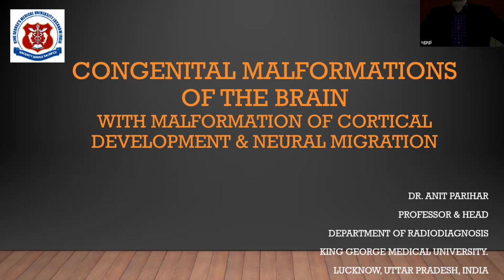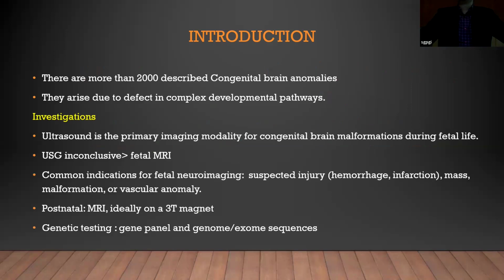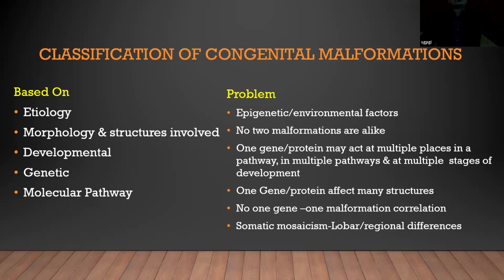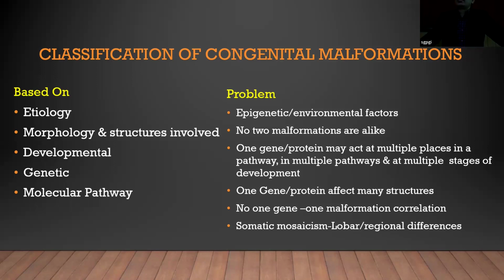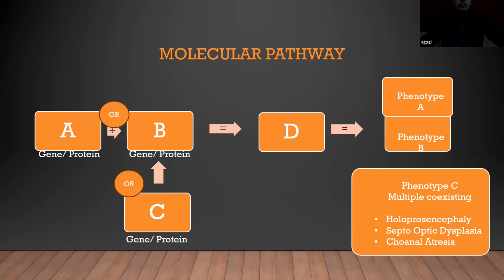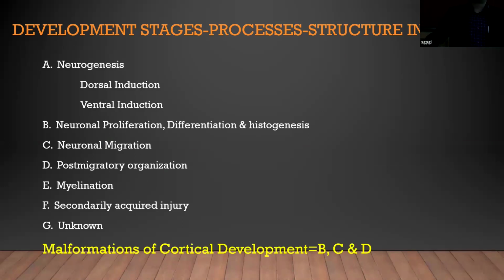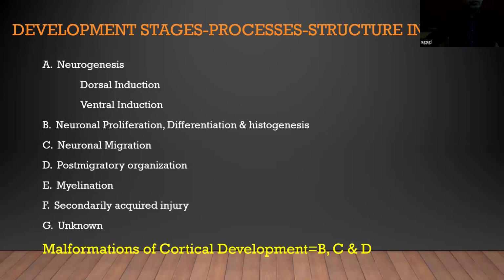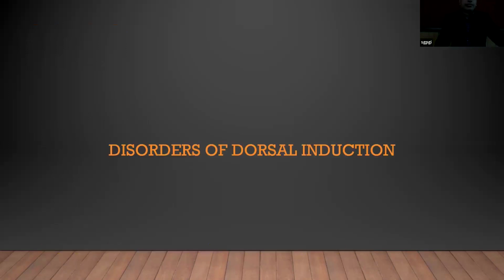Congenital Malformations Of The Brain with Malformation of Cortical Development and Neural Migration